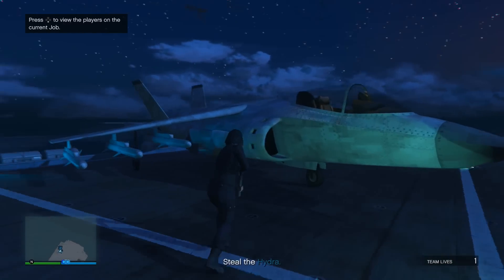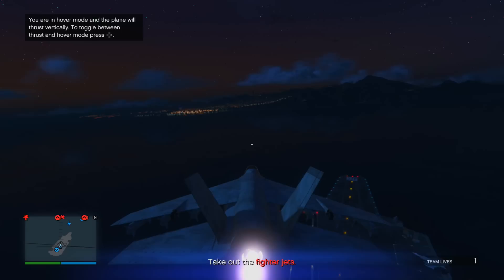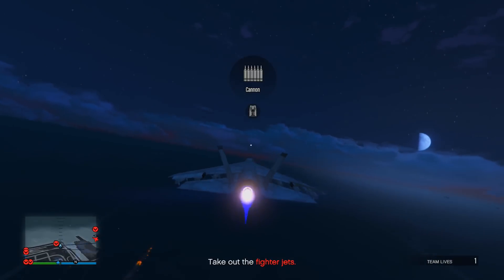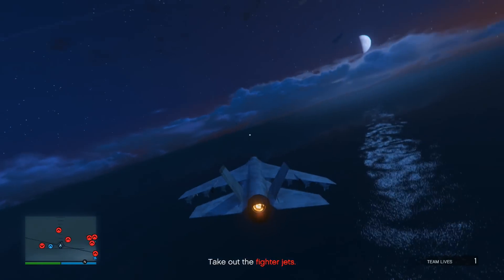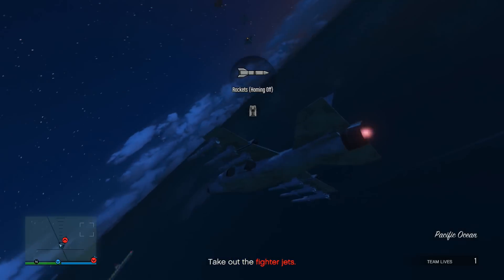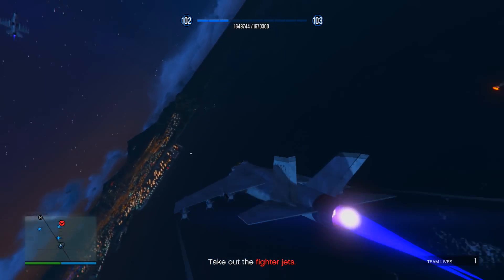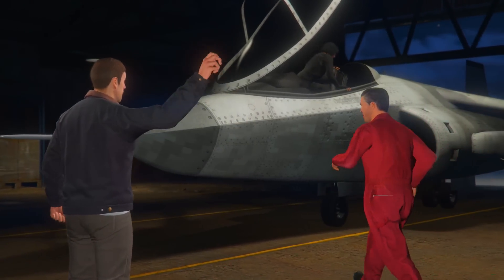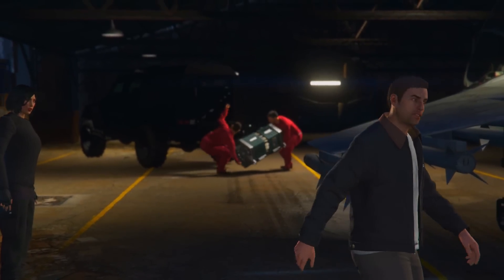GTA 5 Harrier Heist (GTA 5 Hydra Jet Gameplay)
Stealing a Harrier from an Aircraft Carrier in GTA Online Heists. To buy the Jet you need to beat the 3rd set up mission of the Humane Raid Heist. It's price is 3 million.